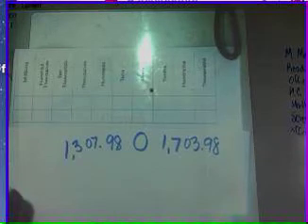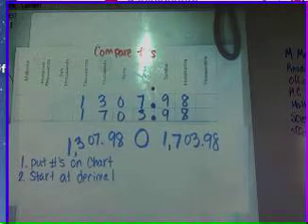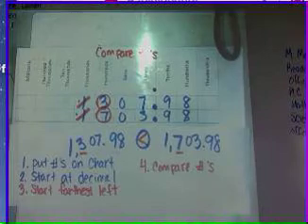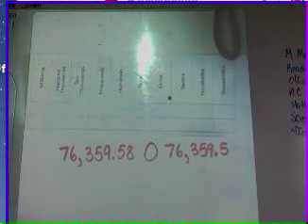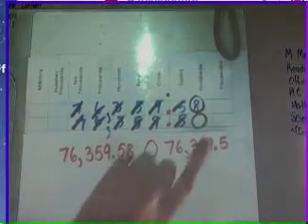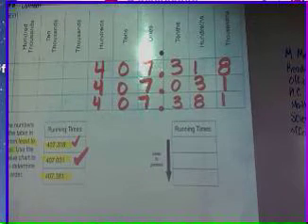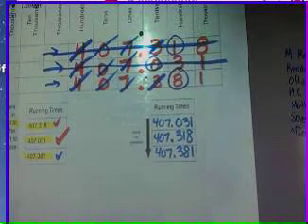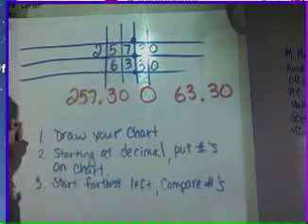Which number is bigger/smaller lesson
This was recorded during my lesson, so I paused and restarted as much as I could.  Please watch it through once and then pause, rewind, fast forward as needed.  Remember the steps to compare numbers:  Draw out your place value chart; start at the decimal and write your numbers in on the chart; start farthest left and compare the numbers from left to right.  Add zeros before or after a number in order to make comparing easier.